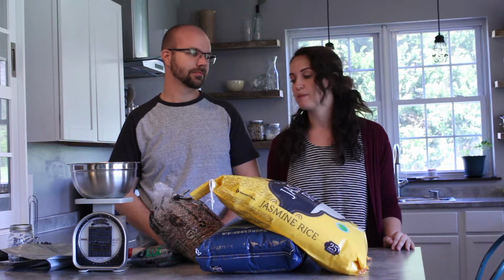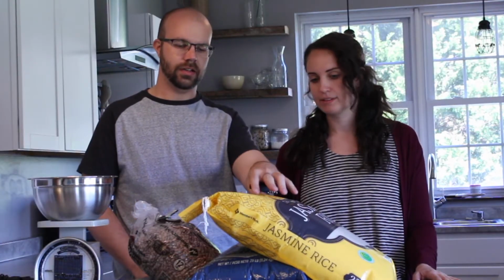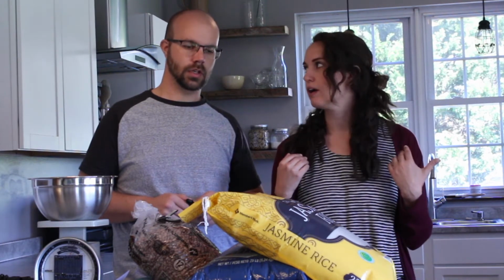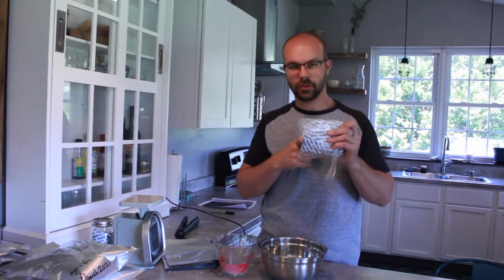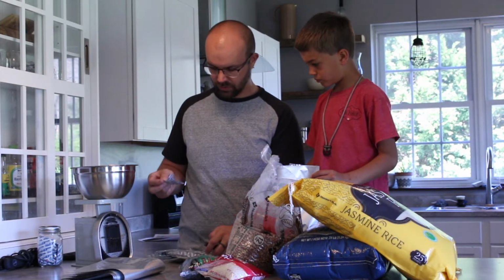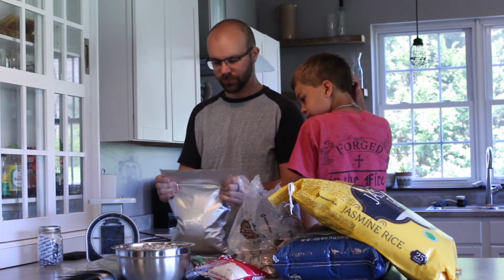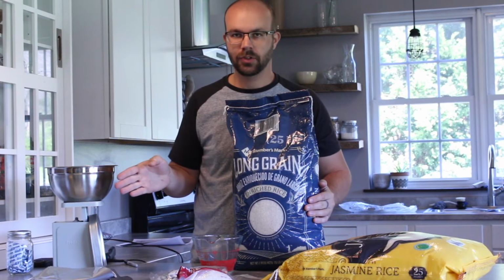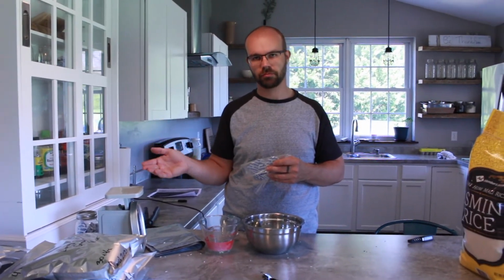LONG TERM FOOD STORAGE USING MYLAR BAGS // emergency preparedness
This spring we will be doing a 3 part series on emergency preparedness. Along with raising animals and growing gardens, having preps in order is an important part of being self-sufficient. In our opinion, mylar bagging is the best way to store your dry food long term! Watch this video to learn how you can mylar bag your emergency food storage WITHOUT a fancy sealer!

Here is a handy list of things that can be bagged in mylar and the minimum of how long they will keep!

Hard Whole Grains (Wheat berries, dry corn, spelt) - 10 years
Soft Whole Grains (Oats, quinoa, rye, barley) - 8 years
Professionally Dehydrated Veggies & Fruits - 10 years
Freeze-dried Veggies & Fruits - 25 years
Legumes - 25 years
White Rice - 15 years
Brown Rice - 3 years
White and Whole Wheat Flour - 10 years
Corn Meal - 5 years
Potato Flakes - 30 years
Pasta - 20 years
Dry Nonfat Milk - 15 years
Baking Soda/Powder - 30 years
Sugar & Salt - Indefinitely

Mylar bag kit